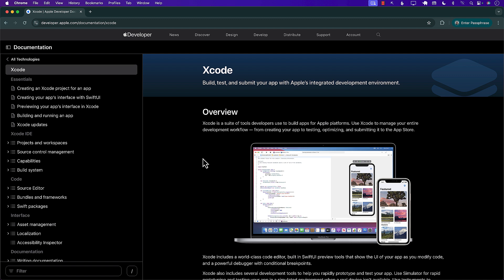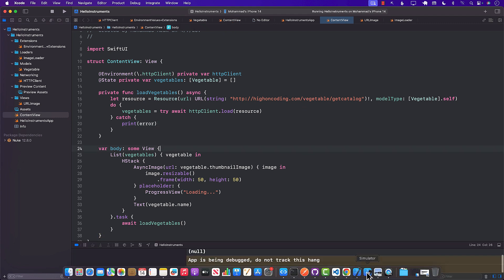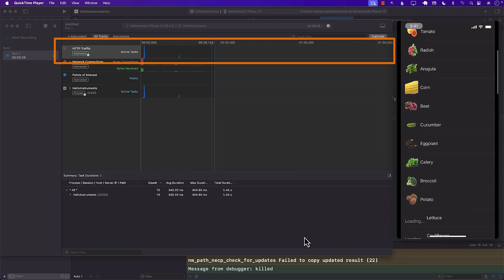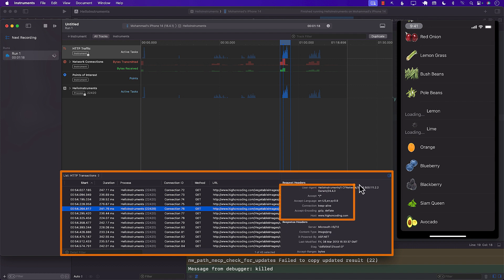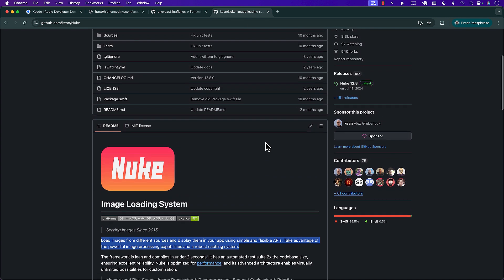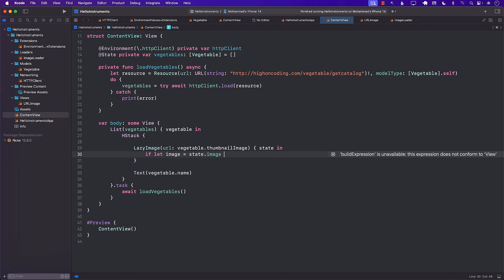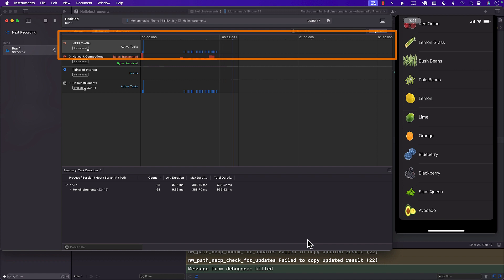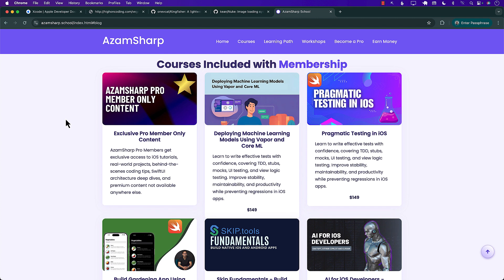Fix Slow iOS Apps: Find Network Bottlenecks with Instruments + Caching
Struggling with slow loading times in your iOS app? In this video, I'll show you how to use Instruments to identify network bottlenecks that are slowing down your app—specifically focusing on image loading.

We’ll start by profiling your app using the Network template in Instruments to pinpoint slow or excessive network requests. Once we identify the problem (spoiler: unoptimized image loading!), I’ll walk you through how to resolve it by adding caching using the powerful and lightweight NukeUI image loading library.

✅ What You’ll Learn:

- How to profile network activity using Instruments in Xcode
- How to detect performance bottlenecks caused by image loading
- How to implement caching to improve app responsiveness
- Best practices for optimizing your app’s network usage